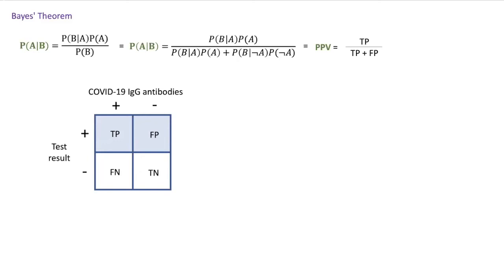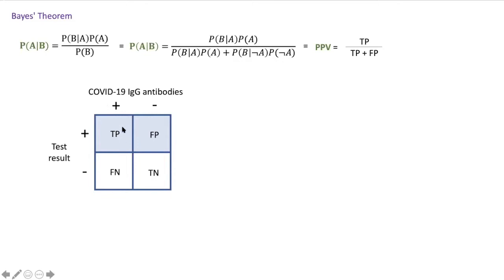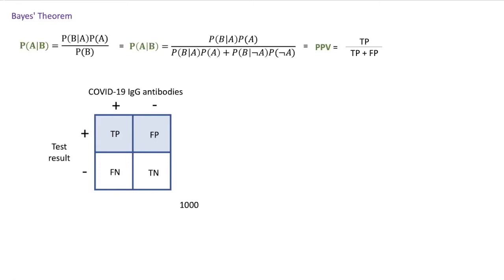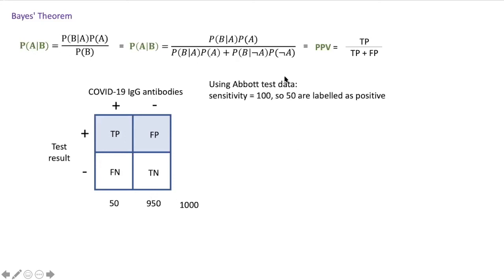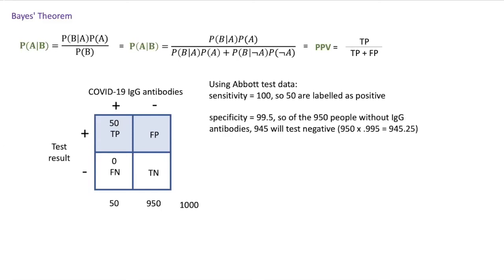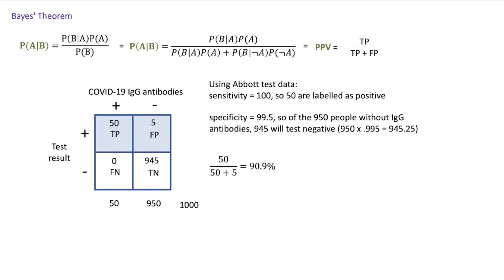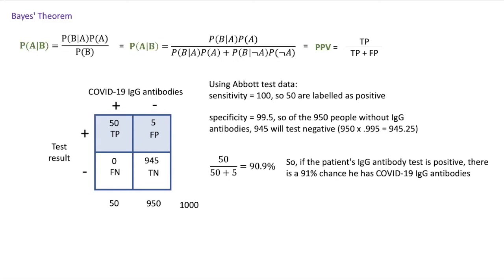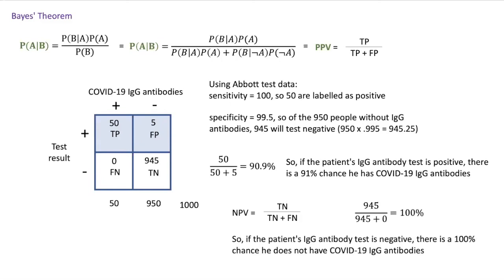Test interpretation example based on Abbot's COVID-19 IgG antibody test, using a prevalence of 5%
Antibody test interpretation based on Abbot's IgG COVID-19 test, using a prevalence of 5%.
- TP = True Positives; people who have SARS-COV-2 IgG antibodies who test positive
- FP = False Positives; people who do not have SARS-COV-2 IgG antibodies but test positive
- TN = True Negatives; people who do not have SARS-COV-2 IgG antibodies who test negative
- FN = False Negatives; people who have SARS-COV-2 IgG antibodies but test negative
- Sensitivity = the ability of the test to identify correctly those who have SARS-COV-2 IgG antibodies.
- Specificity = the ability of the test to identify correctly those who do not have SARS-COV-2 IgG antibodies.
- Positive predictive value (PPV) = given a positive test result, how likely it is that a positive test result represents a true positive.
- Negative predictive value (NPV) = given a negative test result, how likely it is that a negative test result represents a true negative.